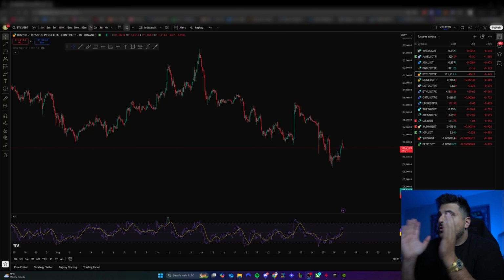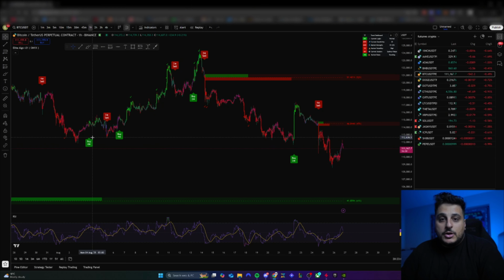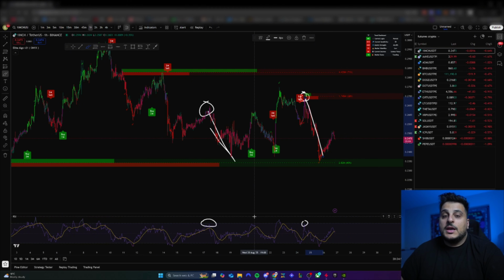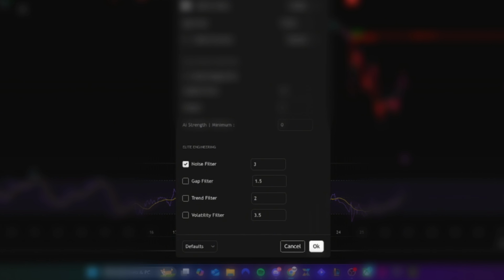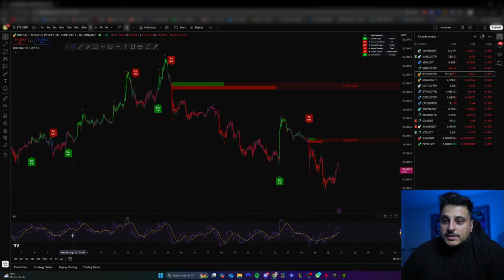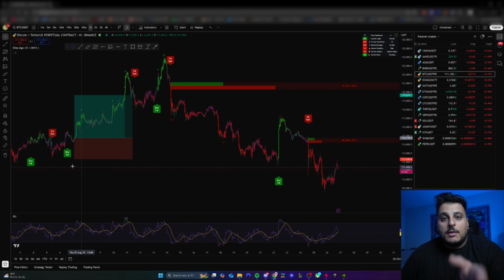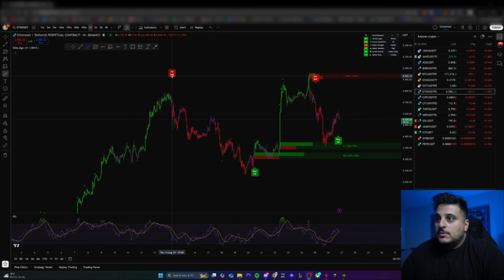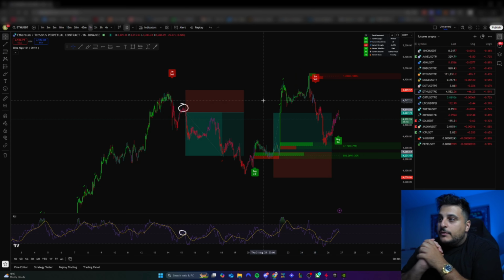RSI Trading Strategy Relative Strength Index for 2025!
The RSI trading strategy or Relative Strength Index is one of the most commonly misused indicators. The RSI trading strategy that most people use cause huge losses and in this video I'm going to show you how to properly use the RSI indicator.